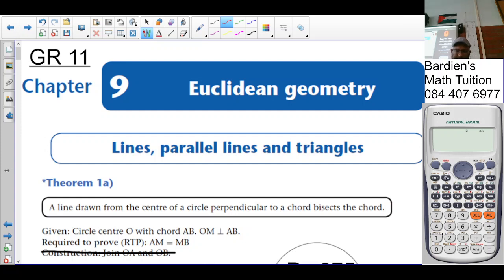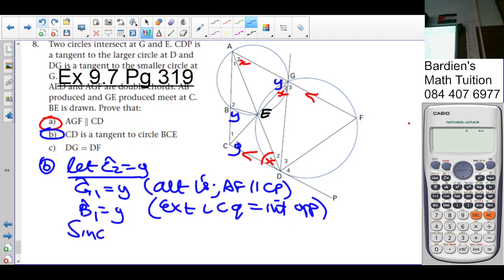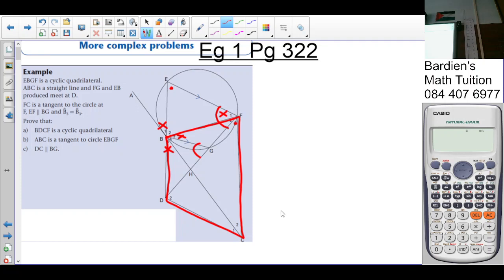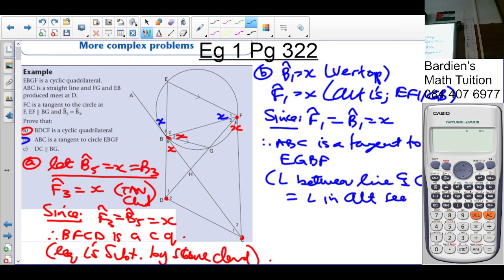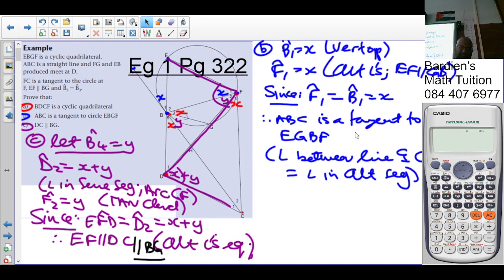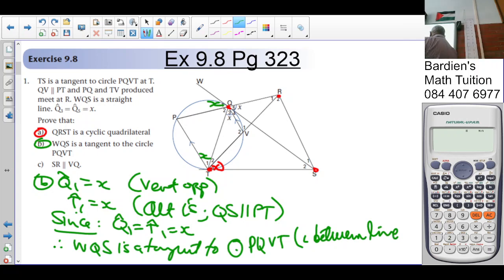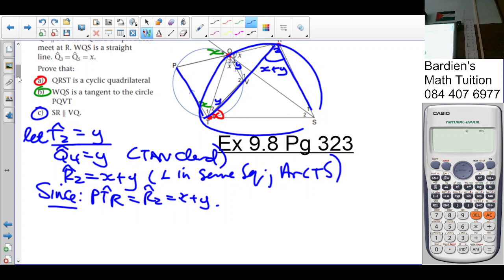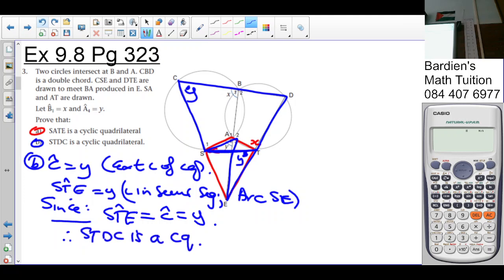Gr 11 EUCLIDEAN GEOMETRY L15 Ex 9.8 Part 1 (More Complex Problems Part 1)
Ex 9.8 Part 1 More Complex Problems Part 1